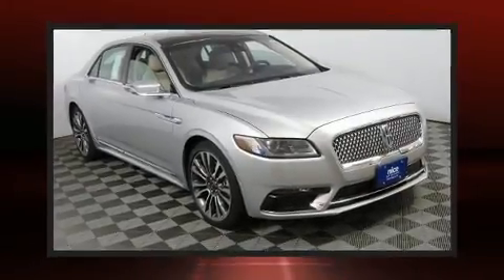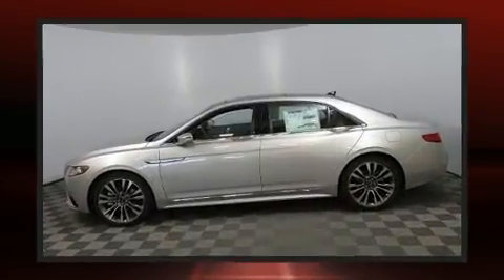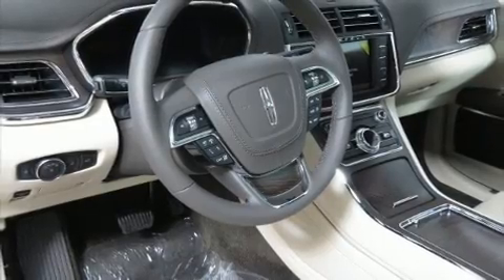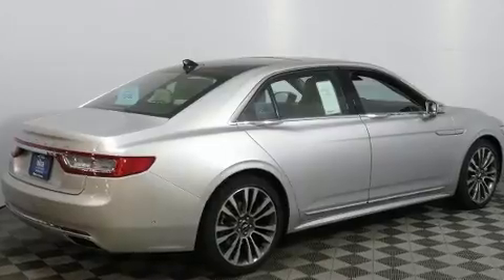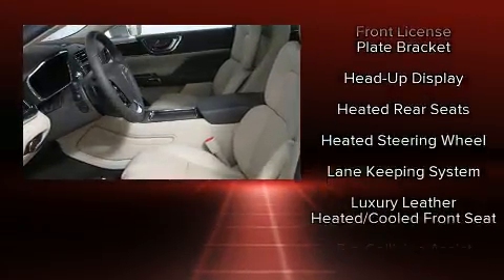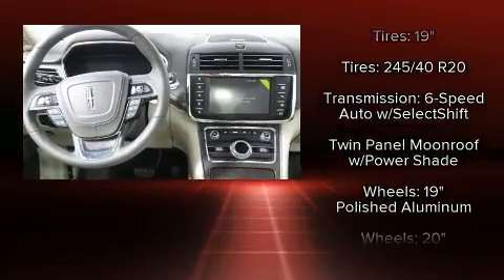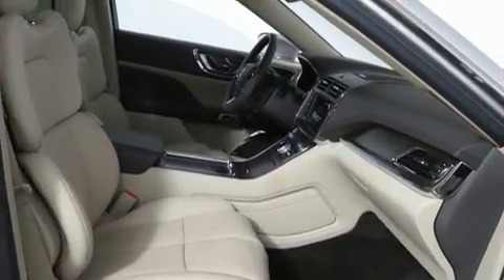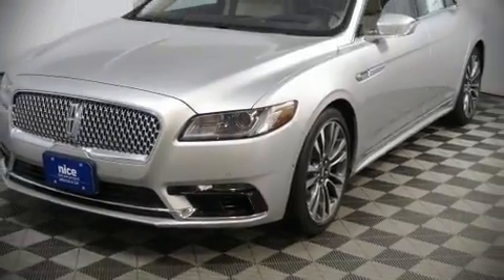2018 Lincoln Continental Reserve in Sioux Falls, SD 57106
4901 W. 26th St

The 2018 Lincoln Continental The engine breathes better thanks to a turbocharger, improving both performance and economy. All of the premium features expected of a Lincoln are offered, including: power trunk closing assist, 1-touch window functionality, adjustable headrests in all seating positions, a leather steering wheel, an automatic dimming rear-view mirror, heated door mirrors, and a blind spot monitoring system. Rear passengers enjoy the seat heating functionality, keeping them warm during the winter months. The unique heads-up display projects vehicle information onto the windshield, including speed, gear selection and engine speed. Drivers benefit by not having to take their eyes off the road. With high intensity discharge headlights illuminating your path, you'll always appreciate maximum visibility. Lincoln also prioritized safety and security by including: dual front impact airbags with occupant sensing airbag, front side impact airbags, traction control, brake assist, a security system, an emergency communication system, and 4 wheel disc brakes with ABS. Sophisticated all wheel drive technology maintains a firm grip on the road. Our knowledgeable sales staff is available to answer any questions that you might have. They'll work with you to find the right vehicle at a price you can afford.